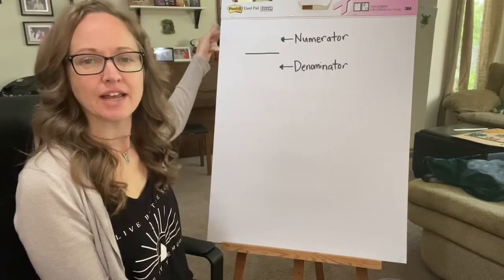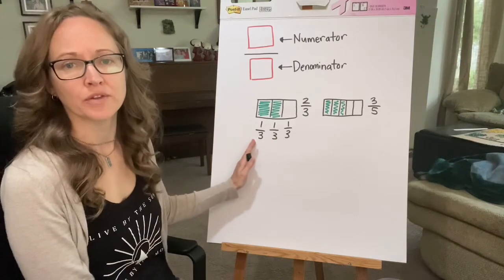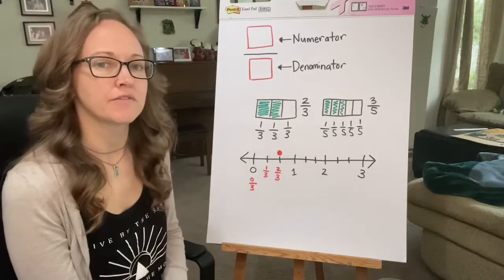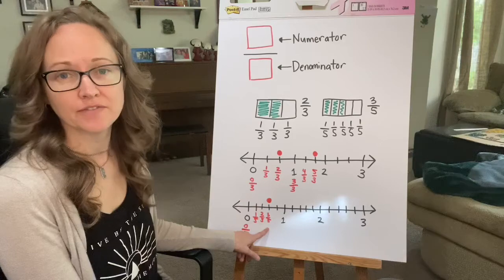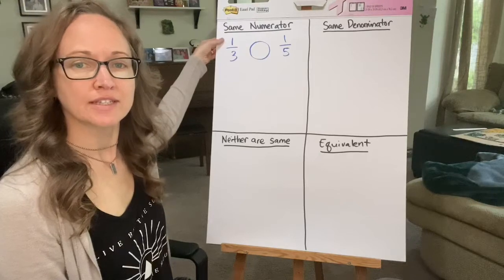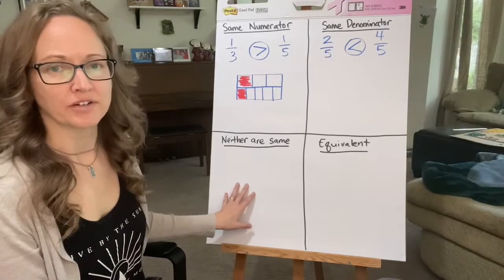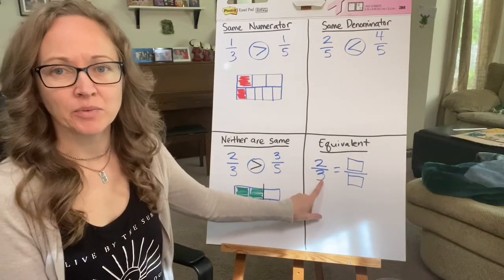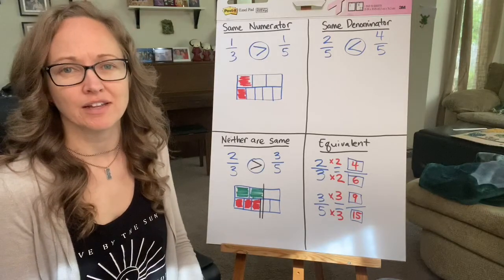Thinking About Math Thursday #9 - Mrs. Perfecto's 3rd Graders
Today we review fractions: unit fractions, fractions on a number line, and comparing fractions.